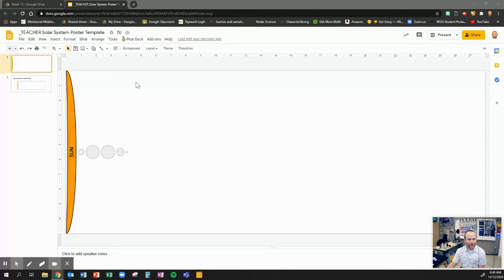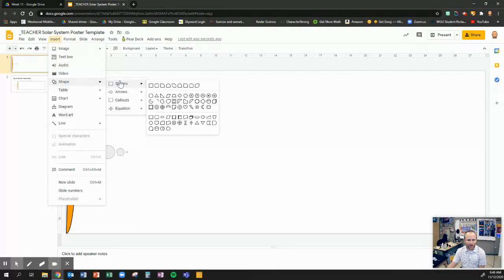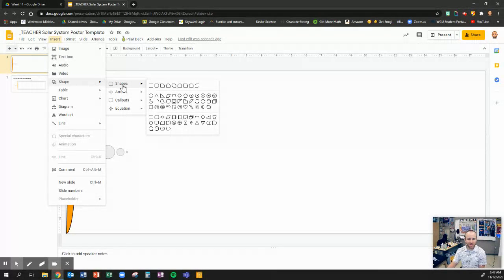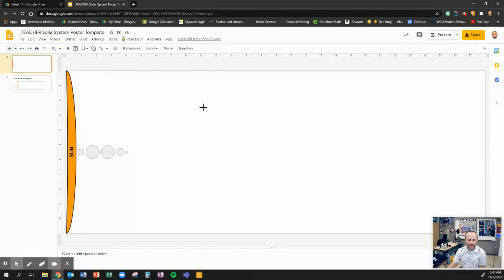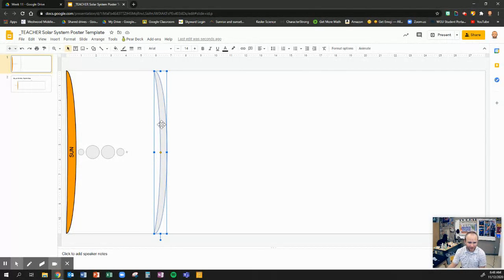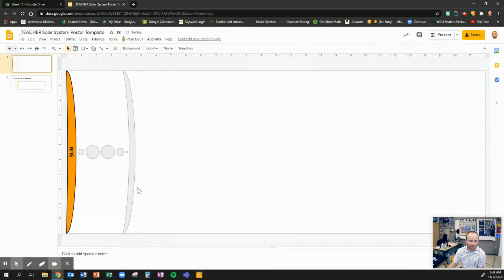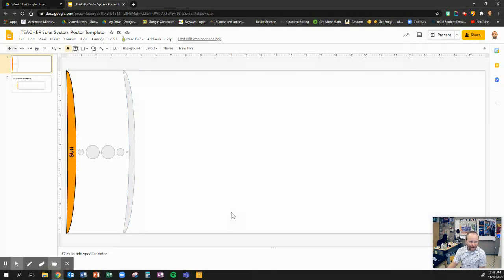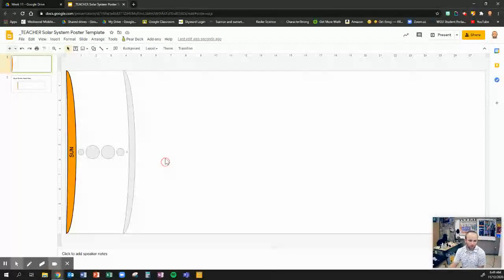Day 3 - Creating Asteroid Belt OL